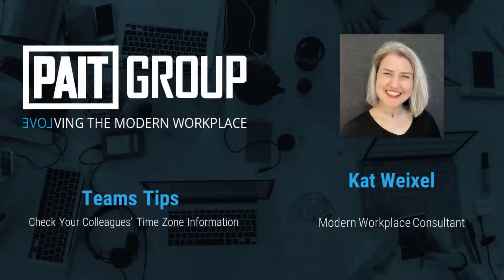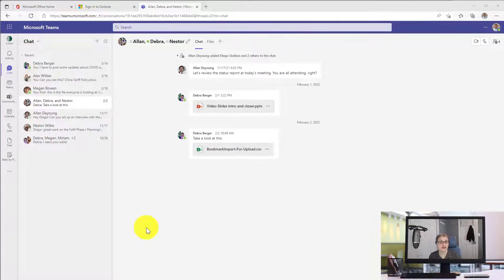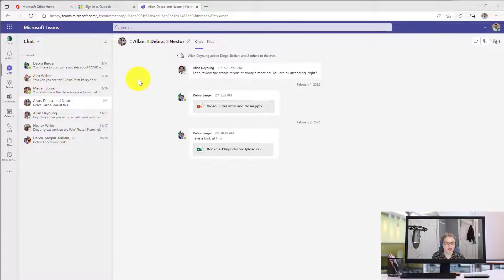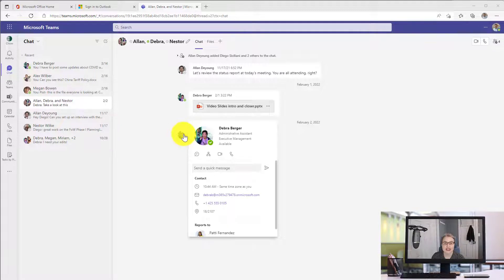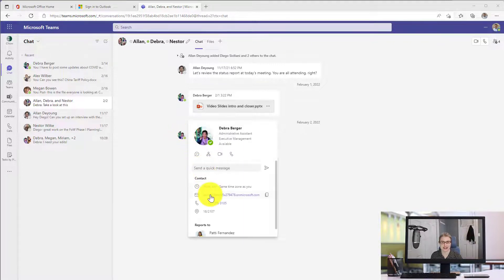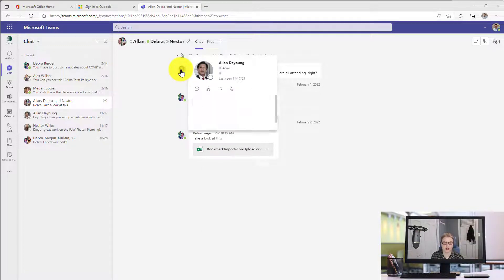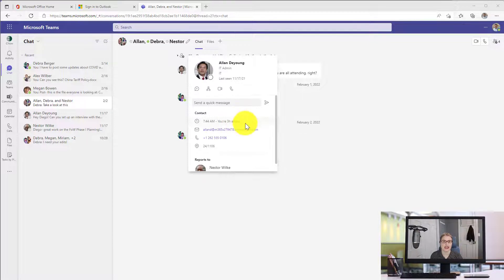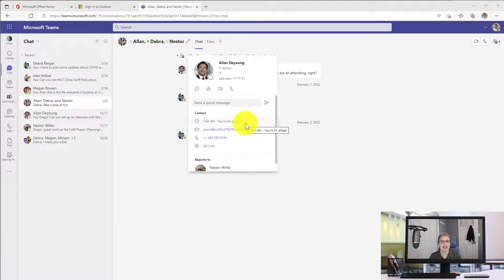Local Time Zones in Teams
Now you can remind yourself of your colleagues' time zones just by looking at their user profile card in Teams! At a glance, see their local time before you chat or call.